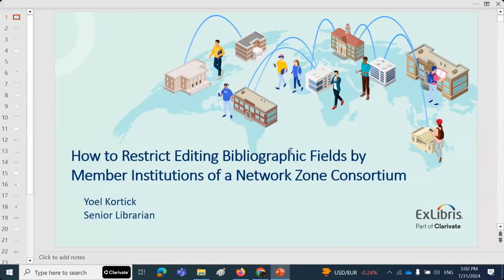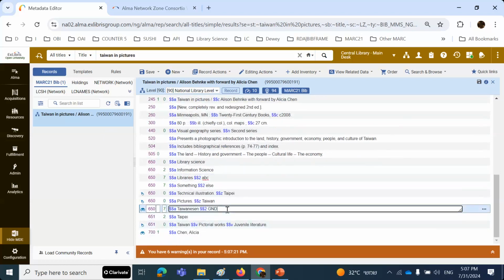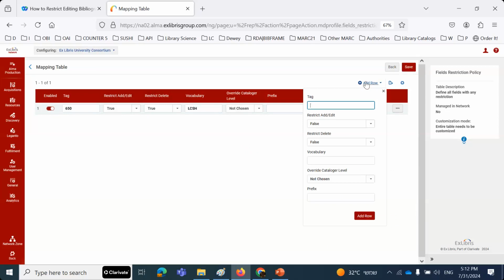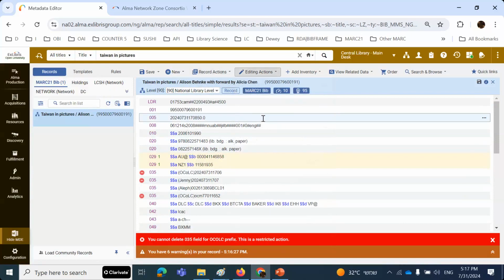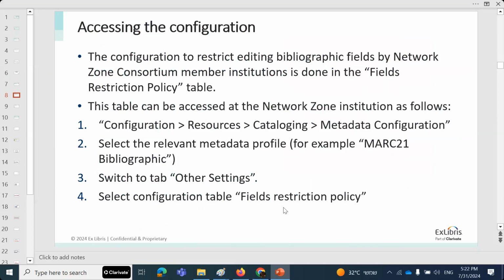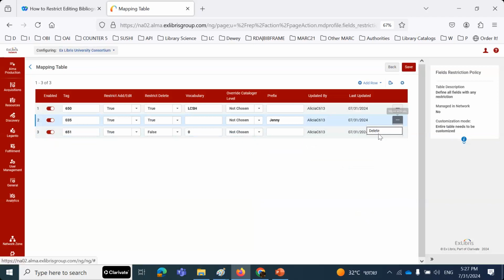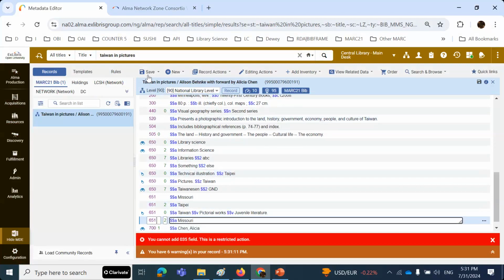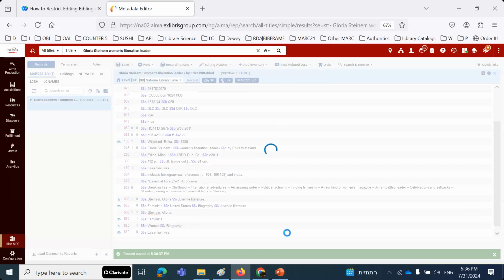How to Restrict Editing Bibliographic Fields by Member Institutions of NZ Consortia (July 31, 2024)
This session was delivered by Yoel Kortick, Ex Libris Senior Librarian on July 31, 2024. This is part of the Alma Network Zone Consortia Webinar Series.  Accompanying material and information may be found in the series webpage